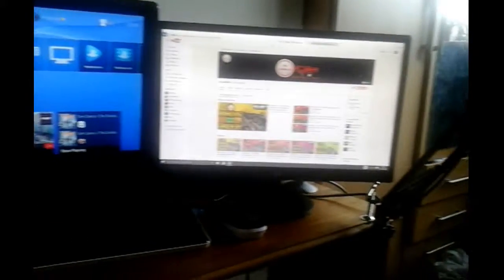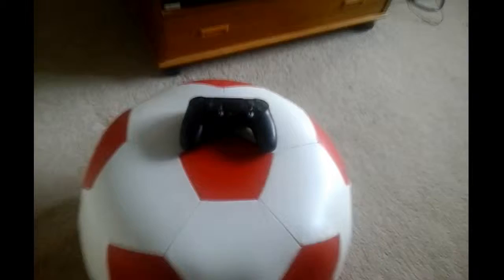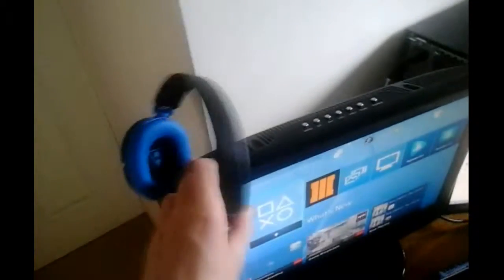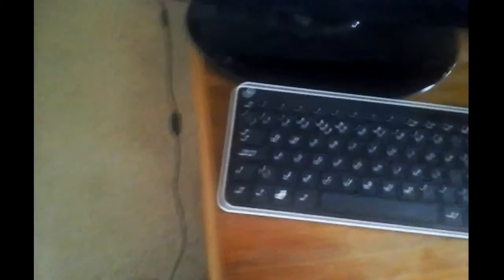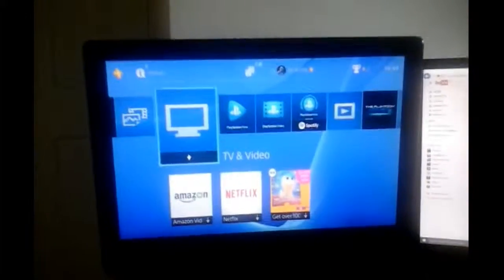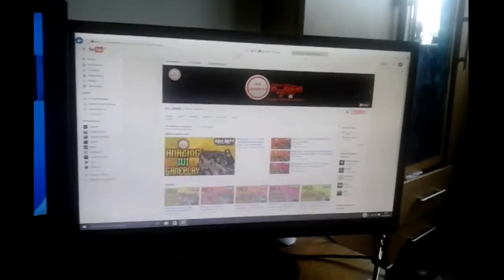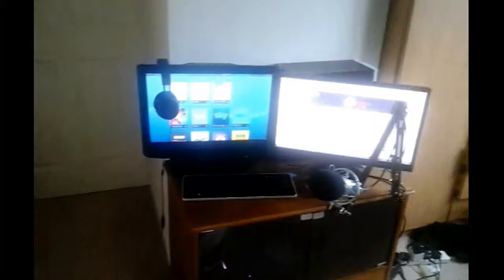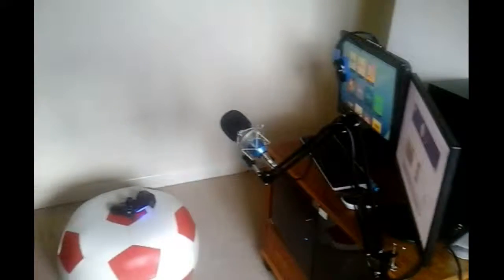My EPIC Gaming Set-up (2016)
►This is my EPIC Gaming Set-up for 2016

►PC SPECS:
Operating System - Windows 10 (64-bit)
Processor - - Intel® Core™ i5-6400
 - Quad-Core
 - 2.7 GHz / 3.3 GHz with Turbo Boost
 - 6 MB cache
Memory - 8 GB DDR3
Graphics Card - AMD Radeon™ R5-330 (2 GB GDDR3)
Storage - 2 TB HDD

► I am a Proud Team Leader of Faculty Gaming, I play Call of Duty and do GFX!

GFX are free at the moment but they will at some point start to cost!

► Peace Out!!!

►  Im_Josha